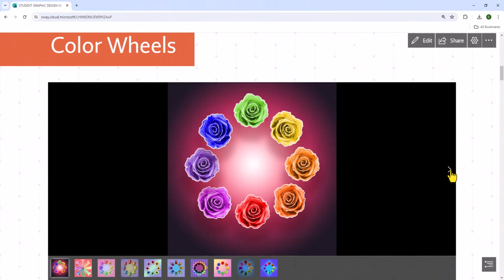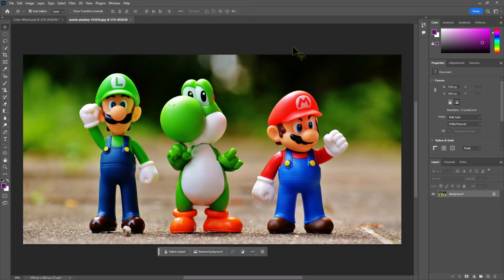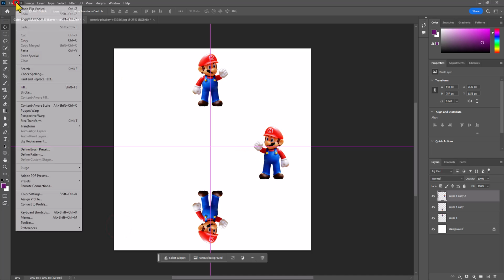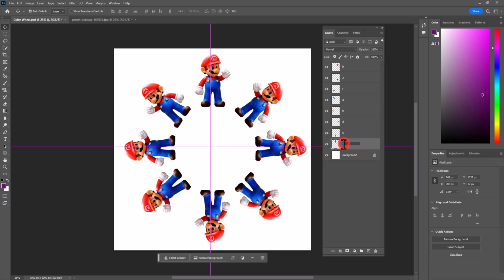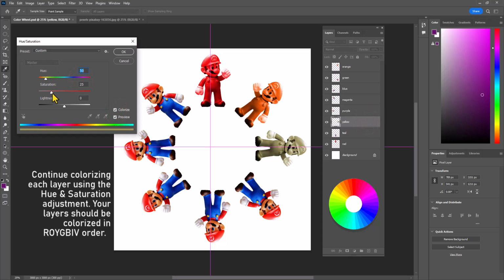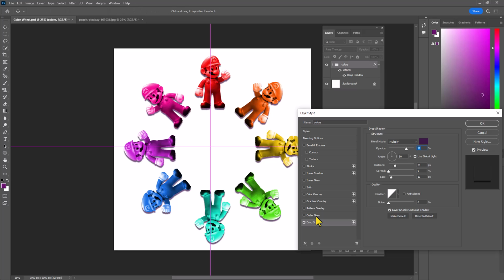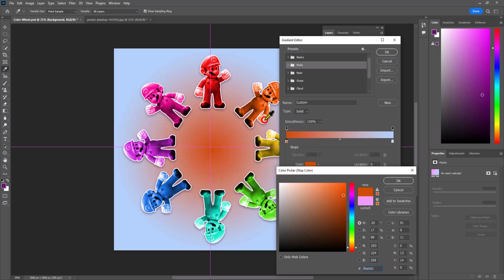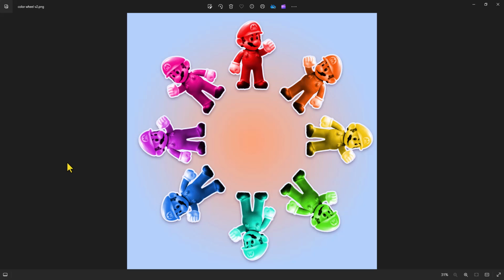Create a Color Wheel on Adobe Photoshop | Student Edition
Follow along as I demonstrate the steps to create a color wheel on Adobe Photoshop. Mario image courtesy of pexels.com.